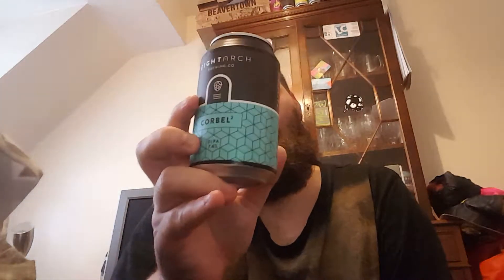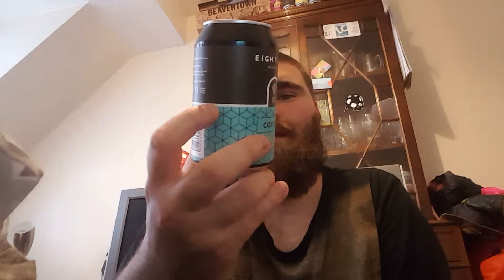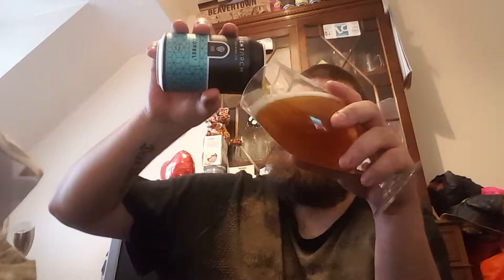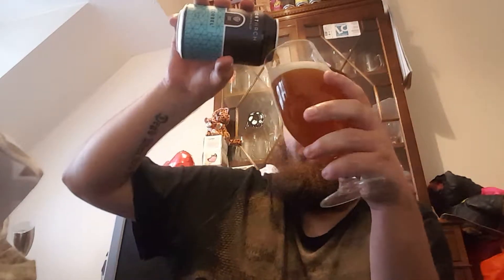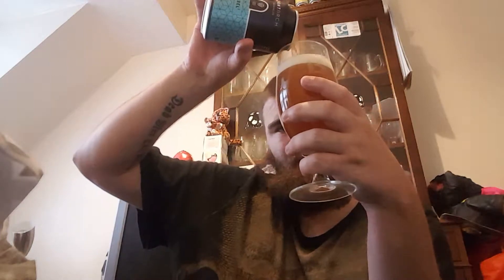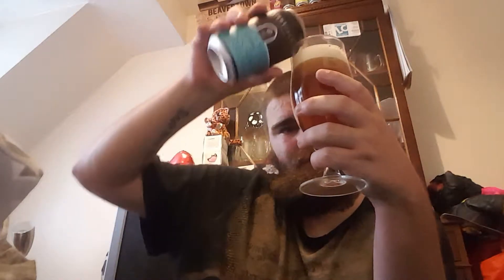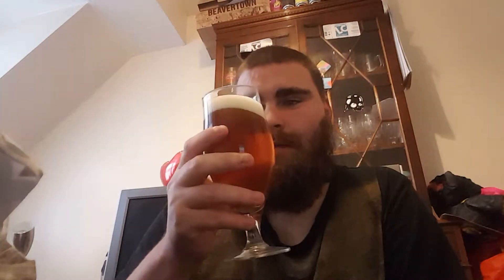Eight Arch Brewing Co - Corbel2 DIPA 7.4%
From Hopheads to Maltly Monsters From Craft beer to real ale...and maybe in-between!